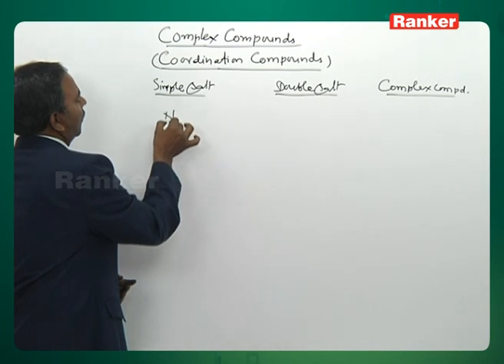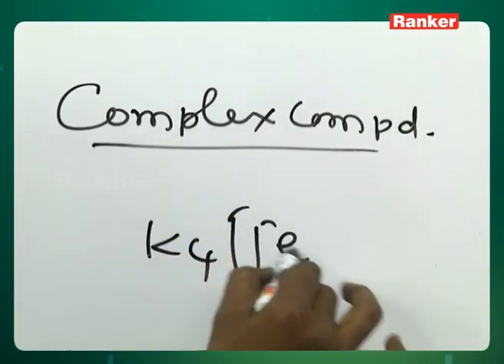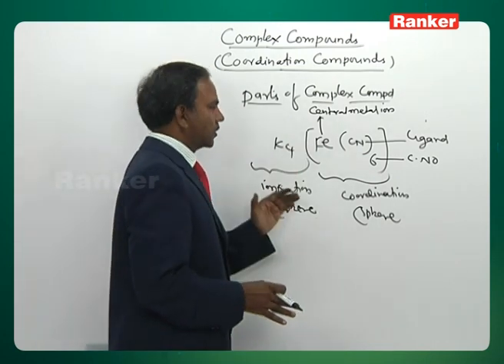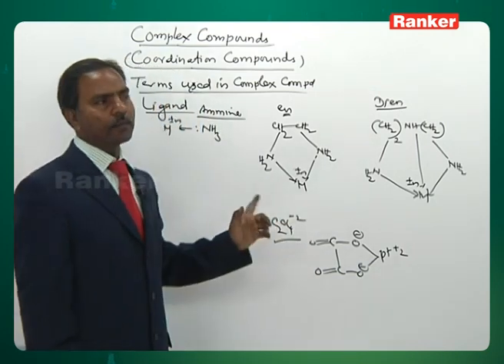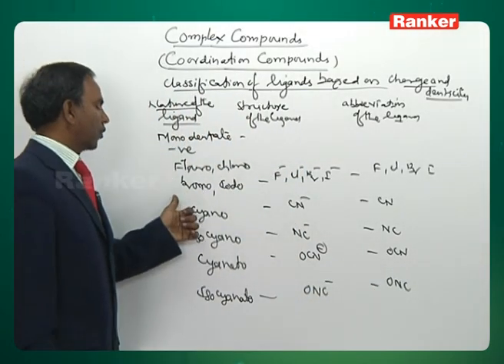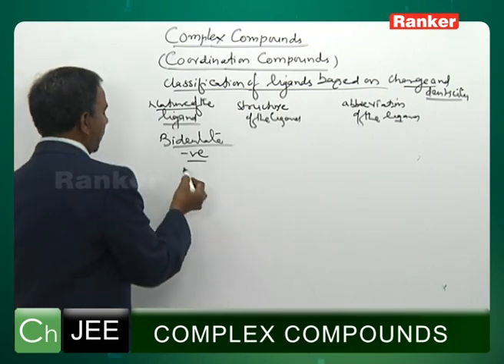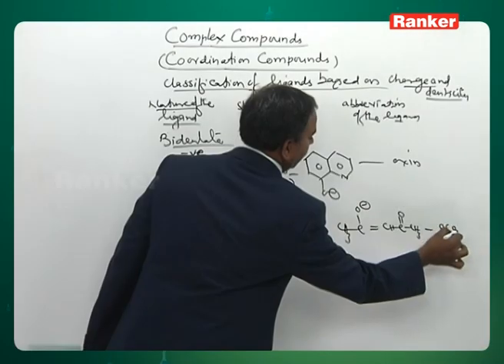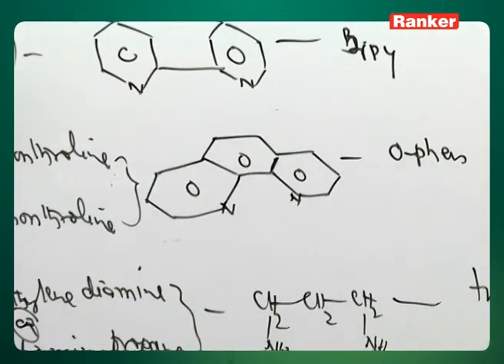Complex Compounds | Chemistry | JEE | Part 01 | Surendra Reddy | JEEMAINS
This lecture video primarily deals with Complex Compounds Part 1 which is enclosed with JEE Chemistry and is briefly explained by D.Surendra Reddy Sir